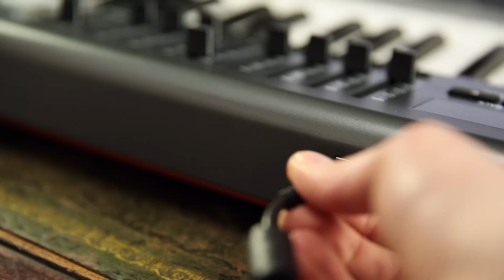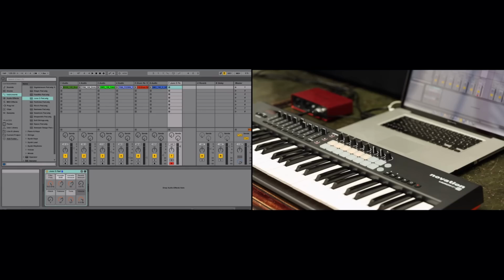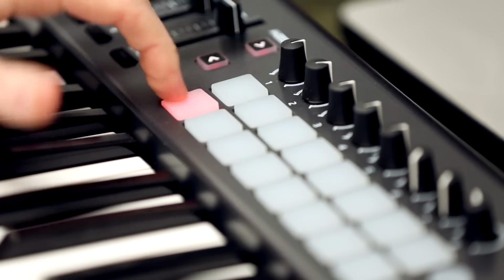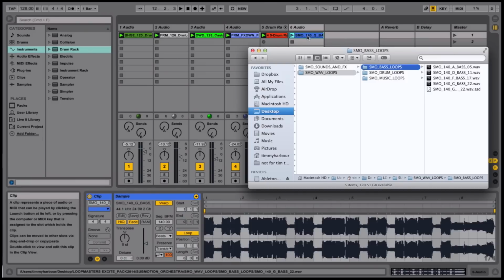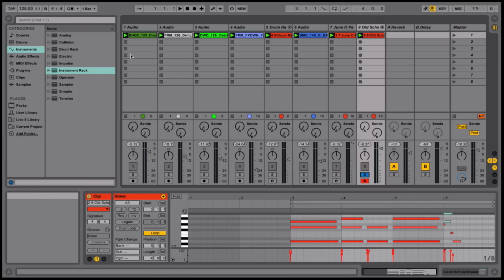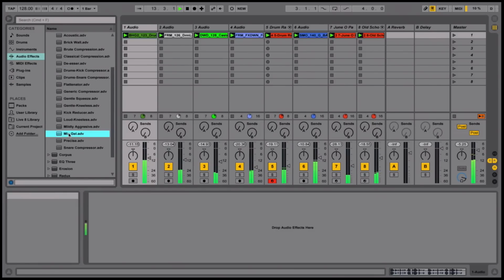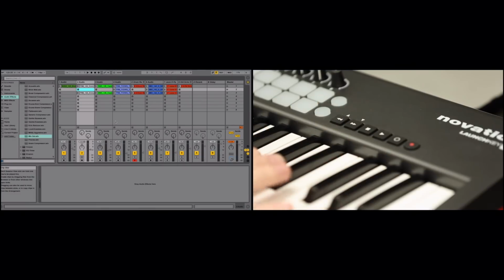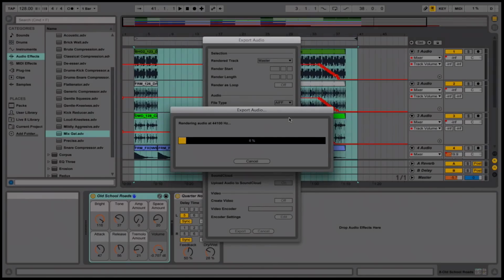Novation // How to produce and share a track in Ableton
Launchkey -- the controller keyboard for electronic musicians.
Learn to produce and share a track in Ableton using Novation Launchkey which is a great Ableton controller for beginners. You'll learn how to launch clips and scenes, play drum racks and instruments, add effects, arrange your work into a track and share it with friends and fans.

Launchkey is a range of 25, 49 and 61 note controller keyboards with up to 50 physical controls. It includes 16 velocity-sensitive three-colour launch pads that both trigger and stop clips and scenes in Ableton Live and allow expressive playing in the drum rack. Launchkey includes Ableton Live Lite 9 to allow you to make music immediately, as well as Novation Bass Station and V-Station synth plugins for even more creative possibilities. For even more value for those that need it, connect Launchkey to your iPad (Camera Connection Kit required) and enjoy deep integration with the free Launchkey and Launchpad apps.

Novation Launchkey Key Features:
• Launch - 16 velocity-sensitive multi-colour launch pads
• Quick, hands-on control of your mixer, transport and more in Ableton, FL Studio, Pro Tools, Reason, Cubase and Logic
• Synth-styled velocity-sensitive keyboard with precision accuracy and fast action - software control via 50 faders, knobs, pads and buttons (35 on 25-note version)
• Instant access to major DAW control parameters -- with no assignment necessary
• Fully bus-powered, even with iPad. Just plug it in and go, with no power supply or batteries
• One gigabyte of Loopmasters sample content including artist packs, drum samples and sound FX
• Ableton Live Lite included